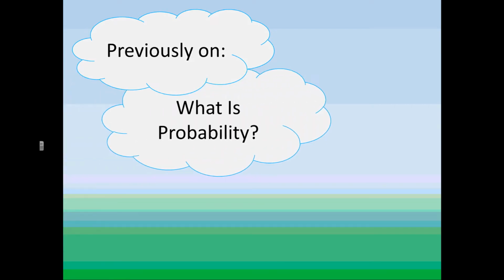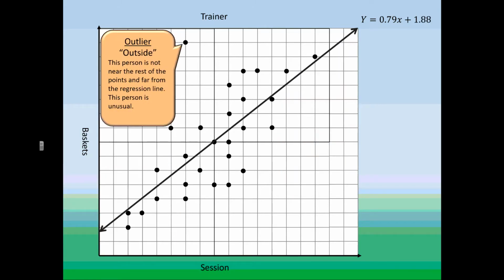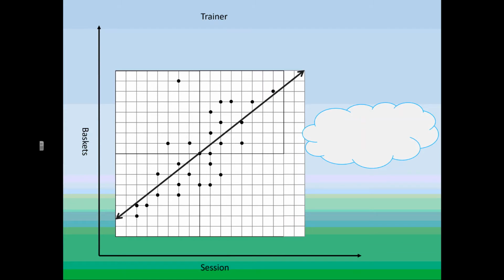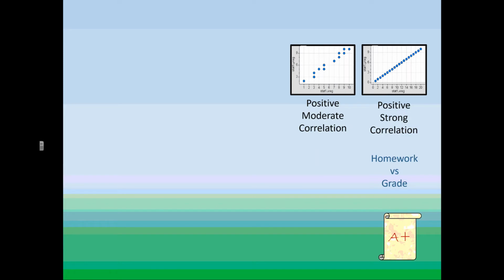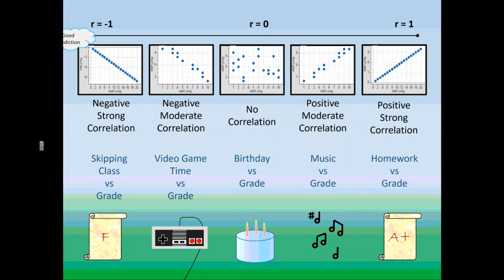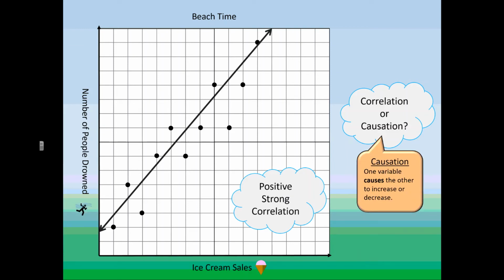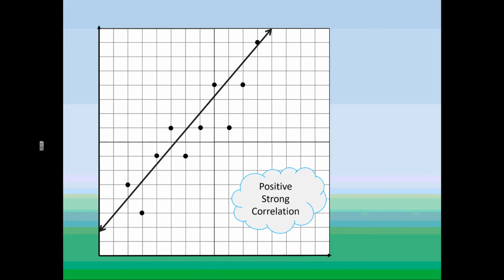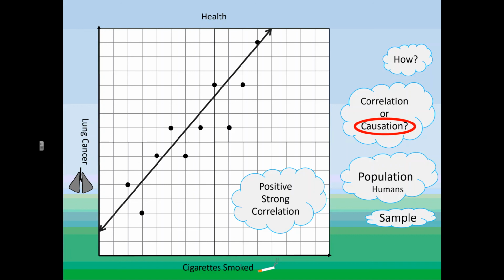What is Probability Episode 9